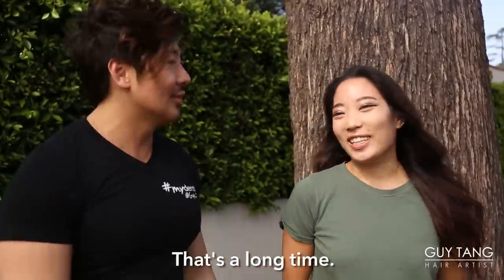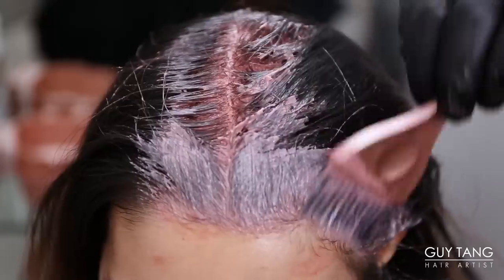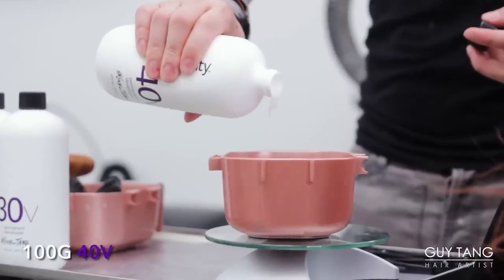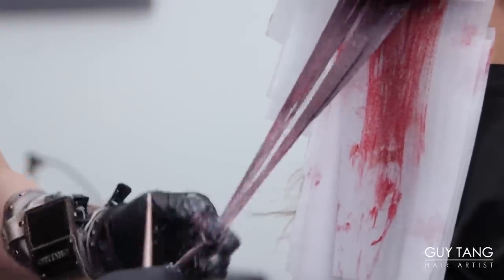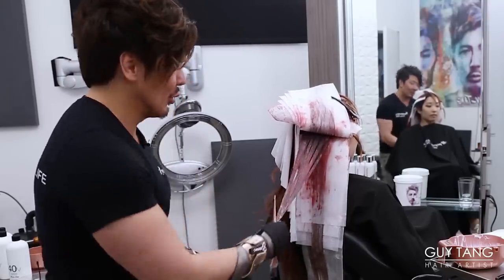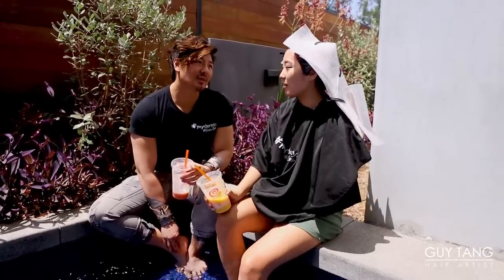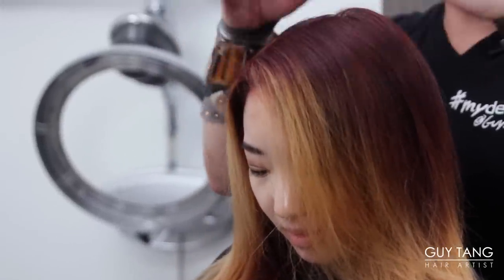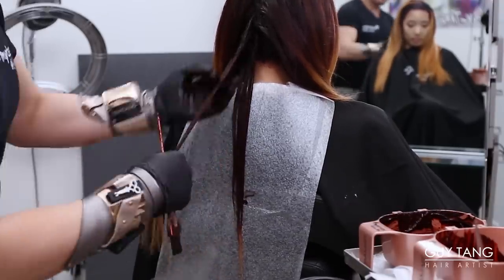Most Powerful Red Hair Color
Guy Tang Mydentity Super Power Direct Dyes are so pigmented that it can last up to 50 shampoos! It's very vibrant and long-lasting. Get your Crimson Spell and other Super Power DIrect Dyes online and in-stores.

Get your Guy Tang Mydentity colors and lighteners or at Cosmoprof online and stores (US and Canada) and Armstrong McCall stores (US)

Malta - George Farrugia & Sons Ltd (GFS)

Austria
Germany
Switzerland - Blue Box Handles GmbH